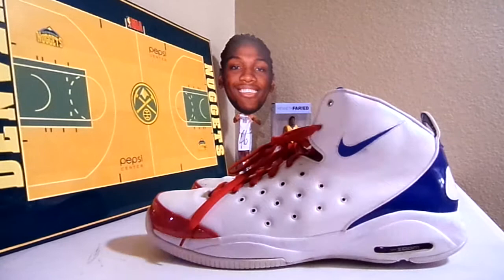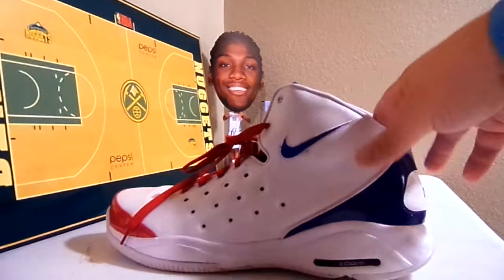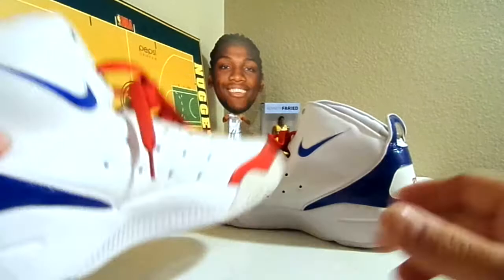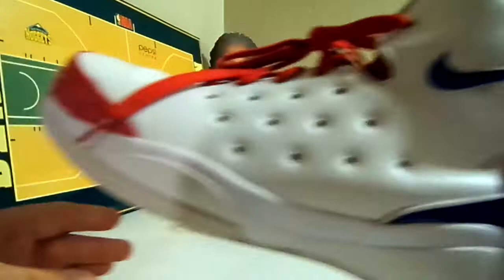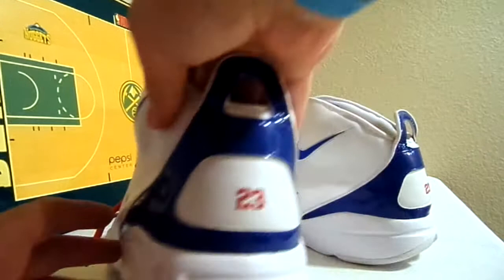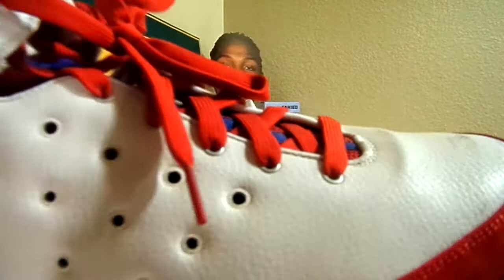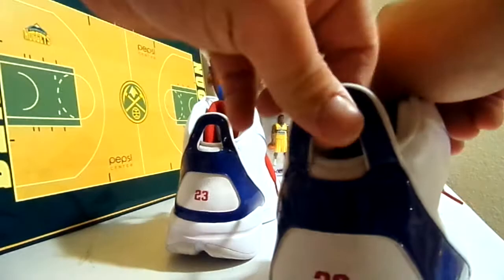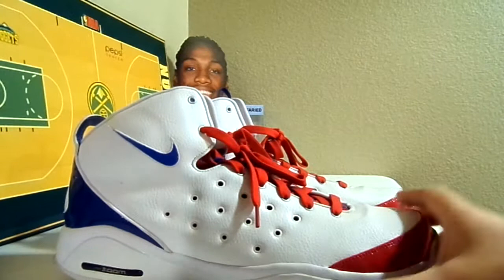Marcus Camby Game Used Clippers Shoes Review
Hey everyone, here is a pair of Marcus Camby game used Clippers shoes.